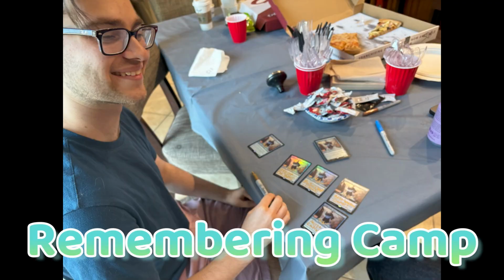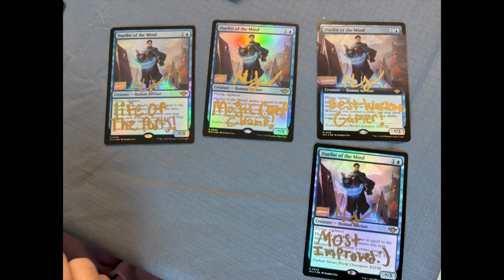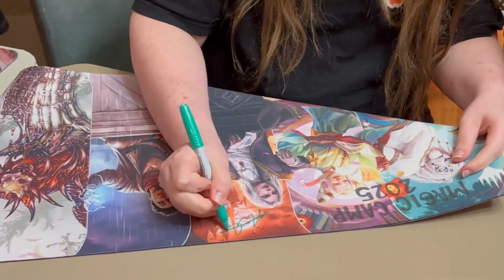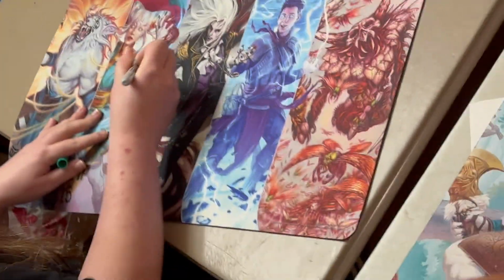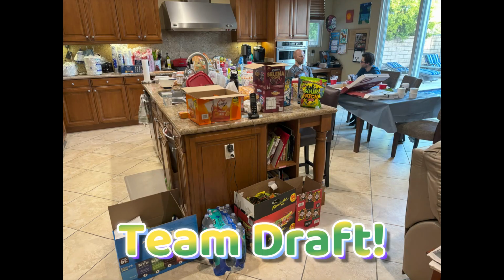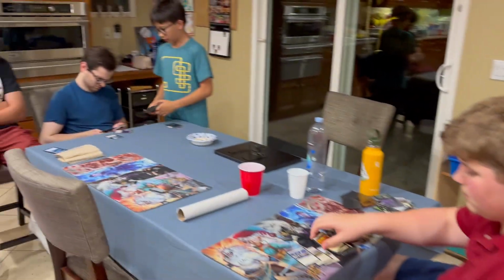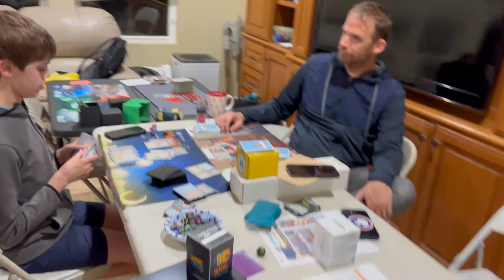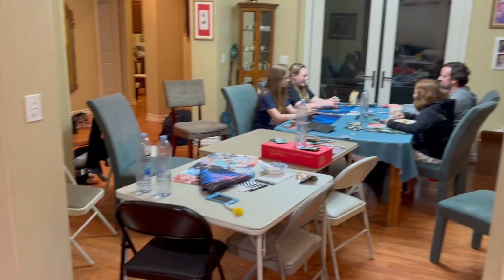Magic: the Gathering MTG - Camp: Day 4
This video shows the highlights of Magic Camp: Day 4, including trying different standard decks, an in-depth sealed game, Contested Warzone shenanigans, and reflecting on Magic Camp.  Magic Camp: 7 kids, 4 pros, 4+ days, tons of @mtg !

00:00 Intro
00:22 Standard Gameplay
09:21 Rikki vs. Nathan Limited
12:44 Robot Shenanigans!
14:09 Rikki vs. Nathan Continued
15:36 Gaming Everywhere
16:26 Camp Reflections
32:49 Duelists of the Mind
33:36 Playmat Signing
34:26 Team Draft!
35:26 Outro

- (I'm there every Mon and Fri starting at 4pm PT, and maybe other days too)

Who is DanaFischerMTG?

I, Dana Fischer, am the youngest player to ever cash a Magic the Gathering Grand Prix and I am an active member in the Magic community, while being one of the youngest.  I love competing, meeting new people and seeing friends, playing multiple formats, cosplaying, and commentating.  In addition, by doing all of this I love to show how Magic and gaming in general can be for anyone.

This channel will show competitive play, casual play, inclusiveness, and just generally experiencing and having fun with Magic and the related gaming community.